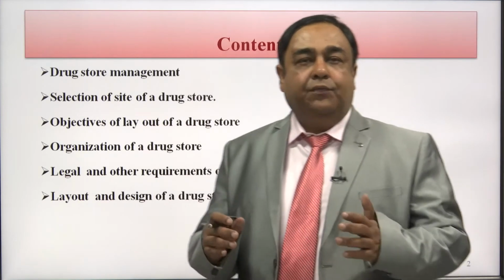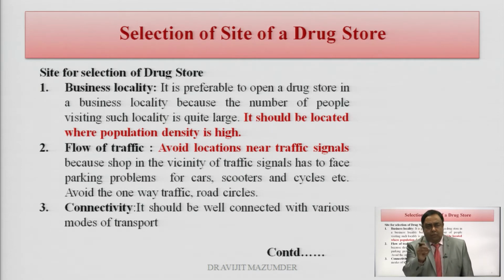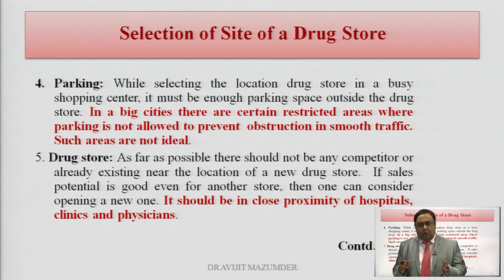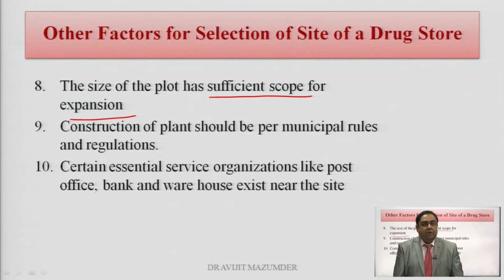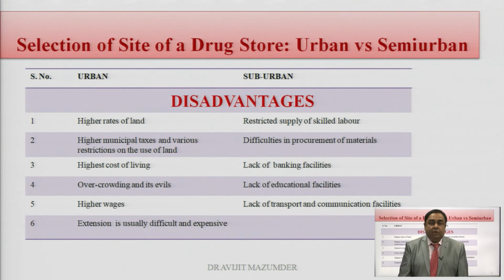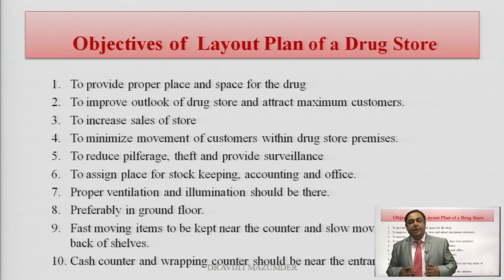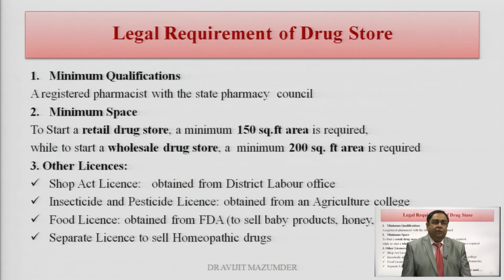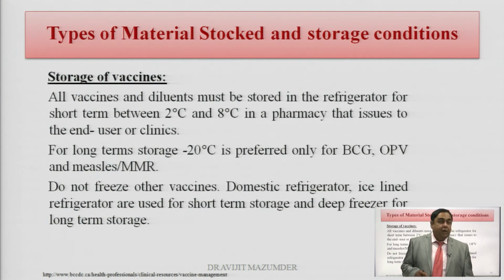Pharmacy Practice | Drug Store Management | AKTU Digital Education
Pharmacy Practice | Drug Store Management |